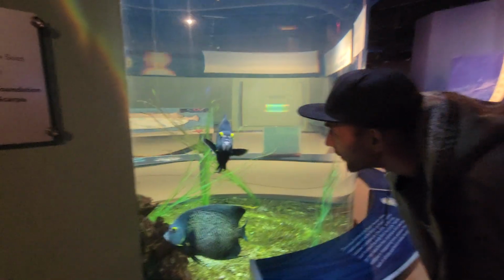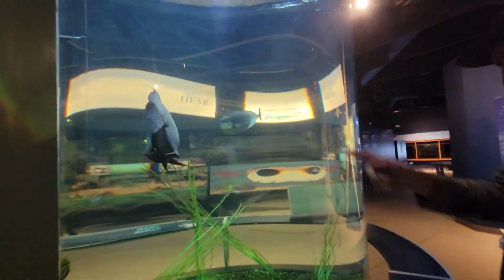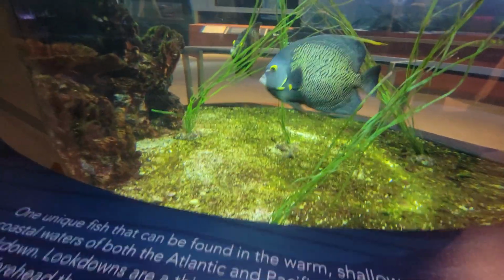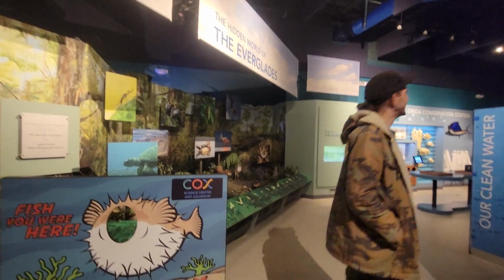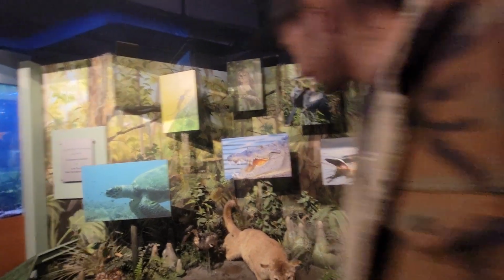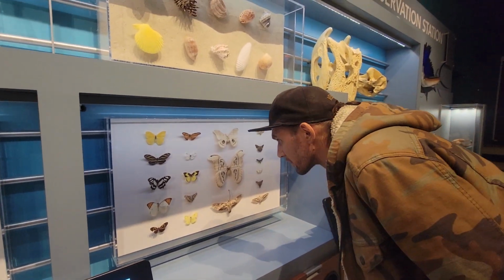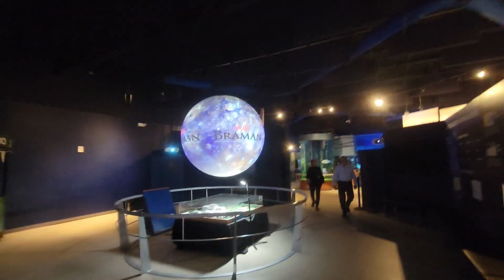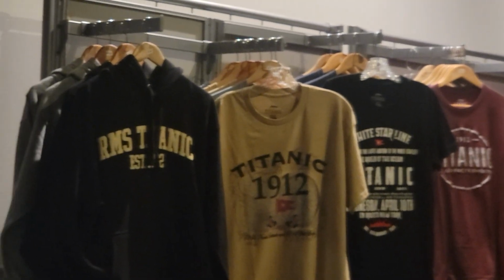Aquarium at Cox museum and everglades with my son Vanya 5613359459